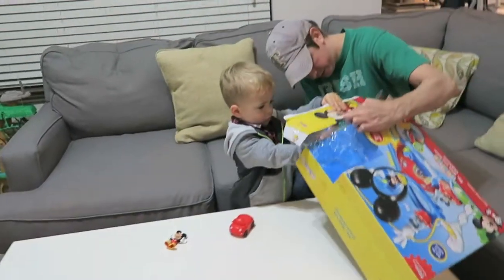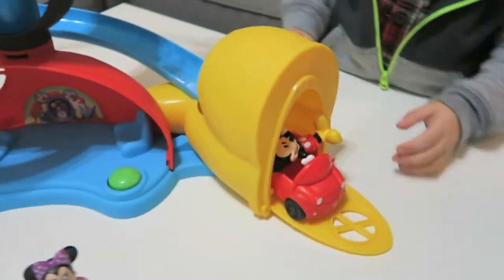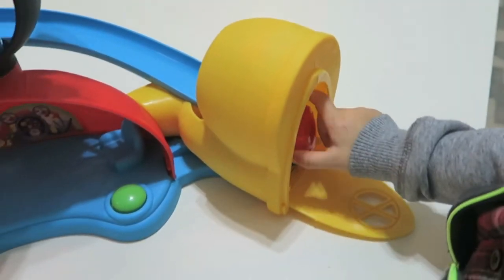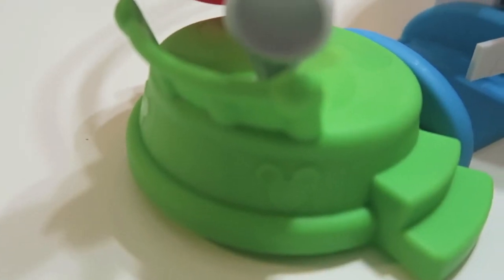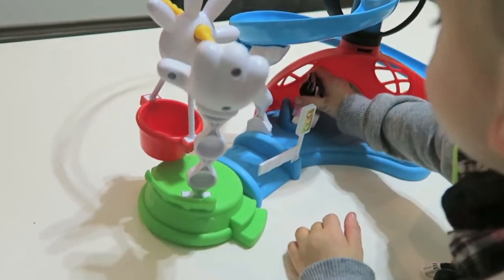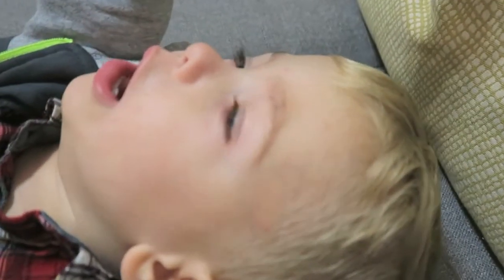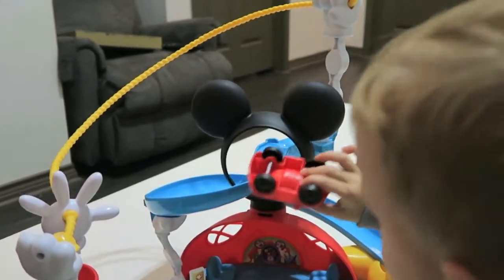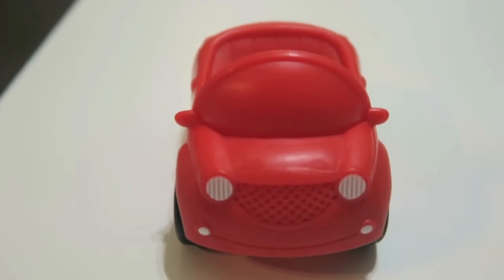Disney MICKEY MOUSE Clubhouse Zip Slide & Zoom Toy Review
Cash opens up & plays with Disney's MICKEY MOUSE CLUBHOUSE Zip Slide & Zoom Playset!!  It comes with Mickey & Minnie Mouse!!